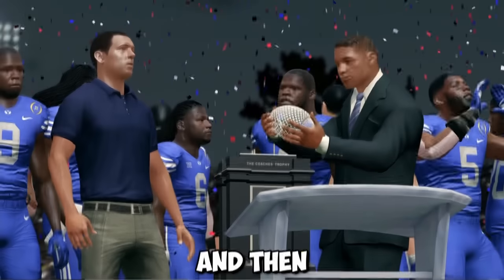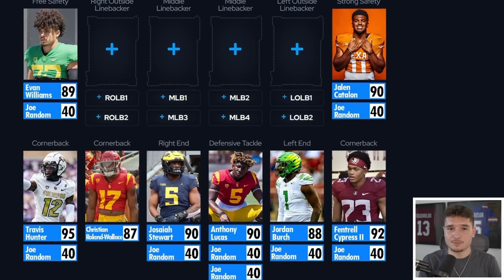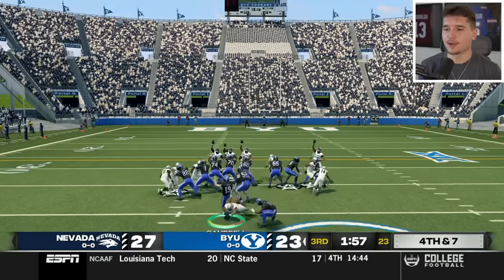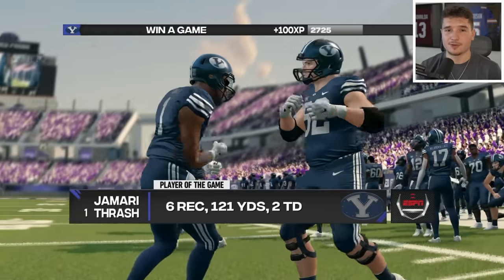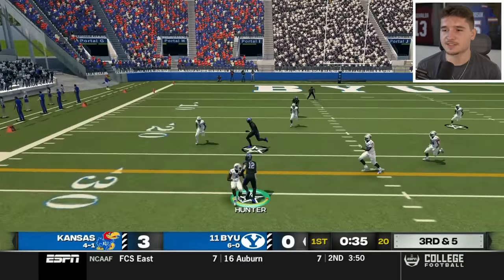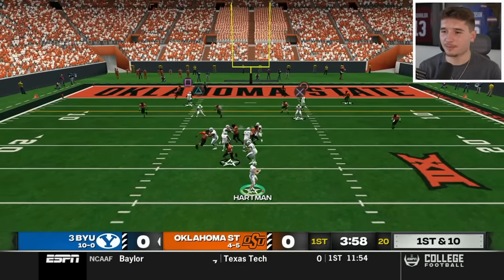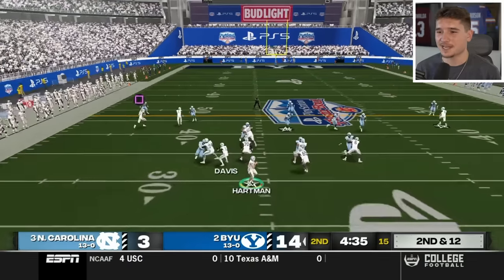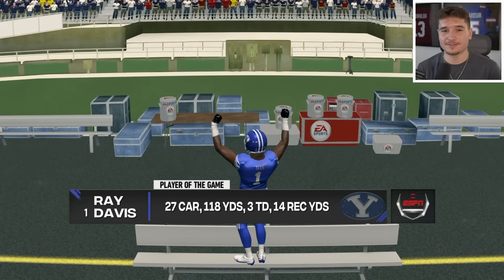I Used ONLY Transfers to Build My Team!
In this NCAA Football 14 video, I built a team of transfers! The gameplay is from college football revamped, otherwise known as NCAA Football 23.
Inspired By Channels Like NotTheExpert, RBT, MMG, and Deestroying